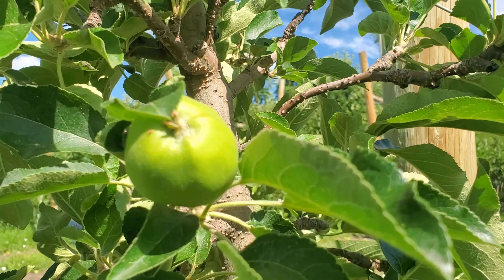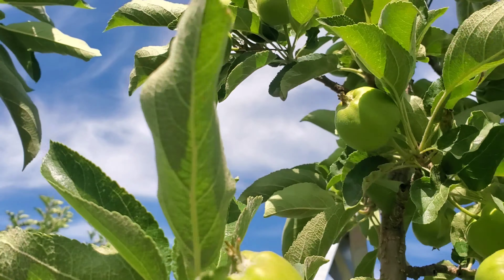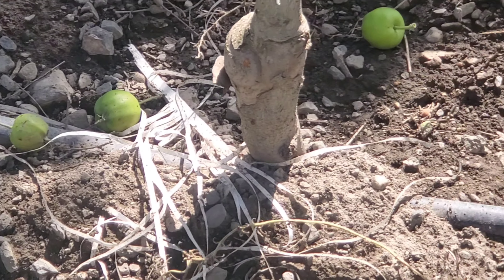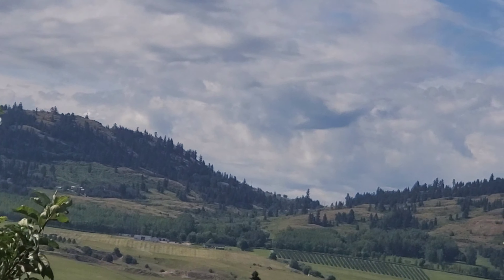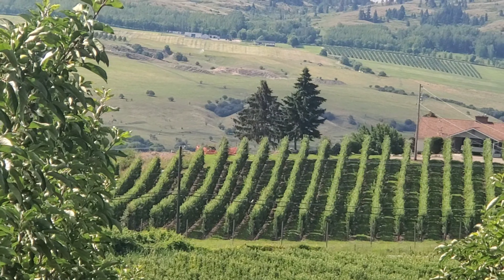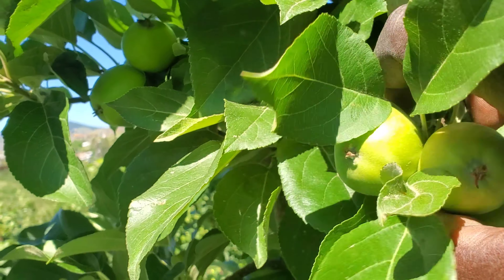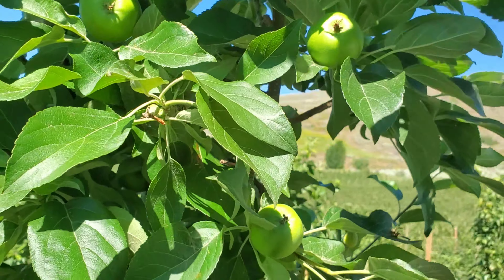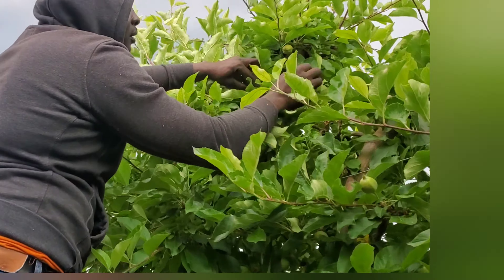Tinning Apples in BC Canada